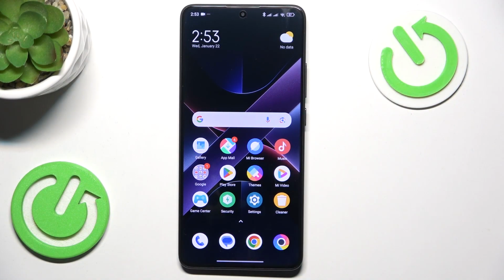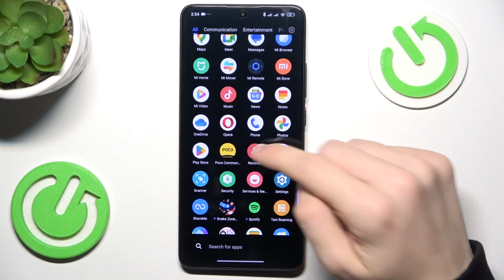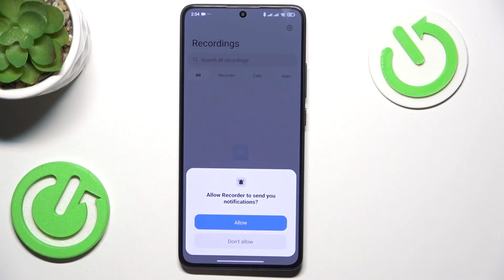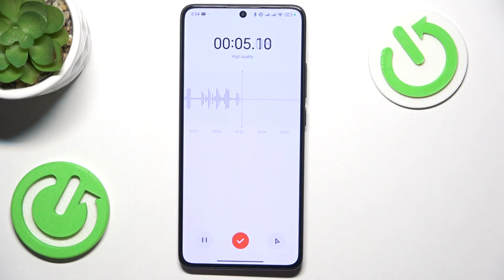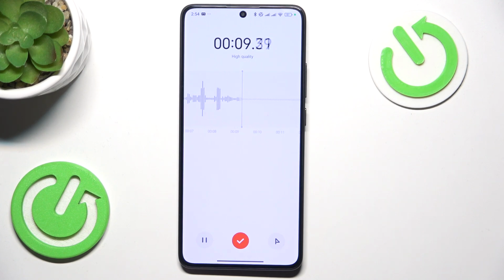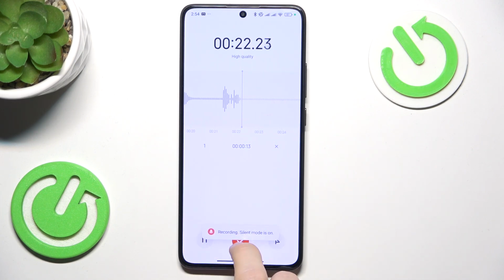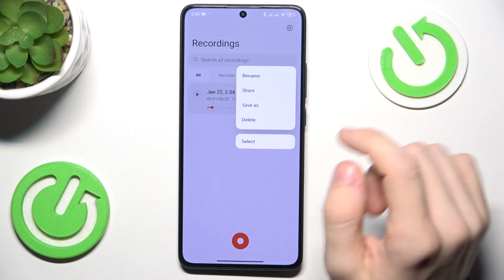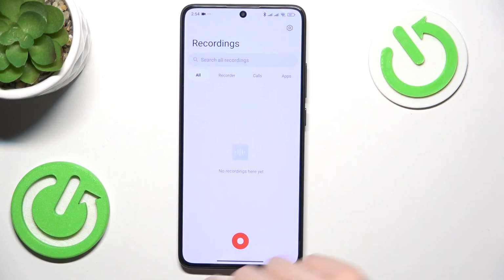How to Record Voice Memos on POCO Phone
In this video, we’ll guide you through the steps to record voice memos on your POCO phone. Whether you’re capturing quick notes, interviews, or reminders, this tutorial will show you how to use the built-in recorder app to save your audio easily and efficiently.

How to use voice recorder on POCO phone?
How to create audio notes on POCO phone?
How to record audio on POCO phone?